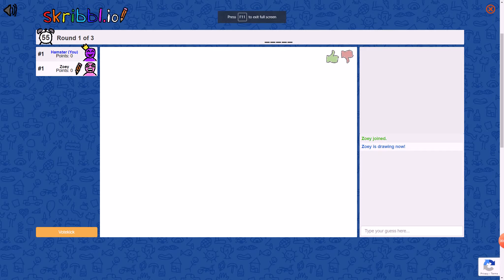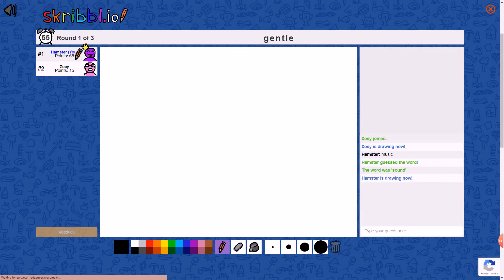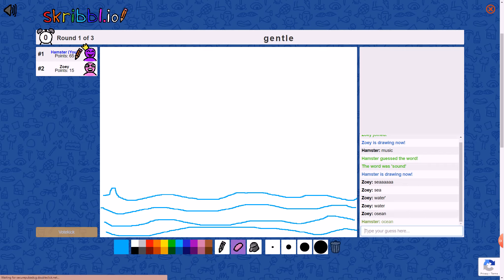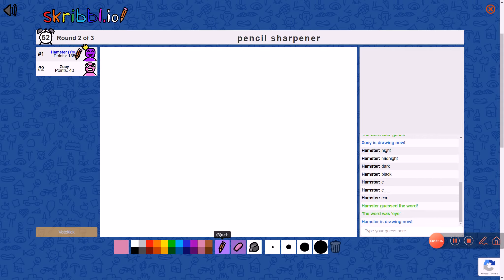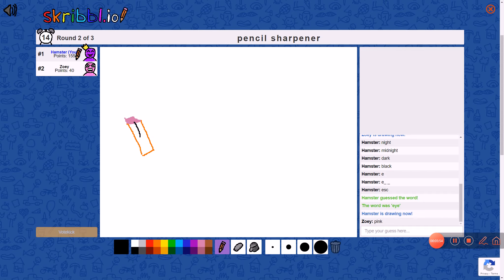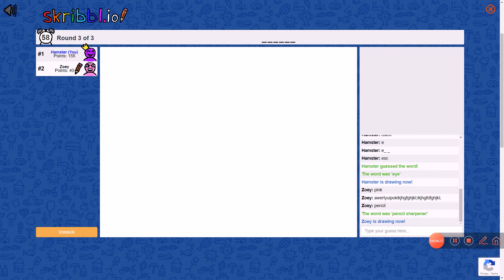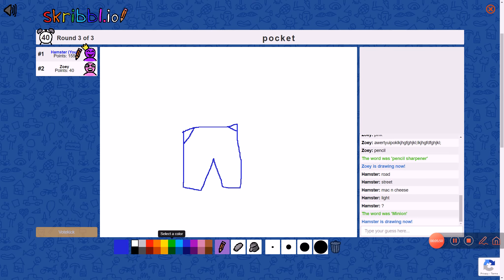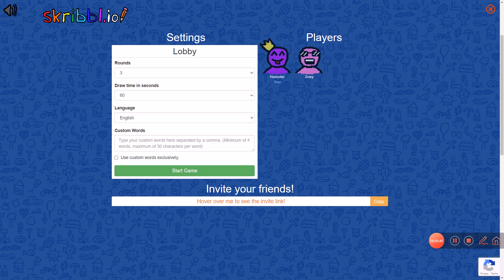Bad drawings.... | Hamster Unicorn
In this video, Brielle and I are going to be playing Skribbl.io. This is a game that we take turns to draw and others have to guess what is that person drawing. Who do you think will win? Comment Hamster or Brielle to vote!

If you have done all those things, comment "Done" in the comment section below so you will get a shoutout in the next video!